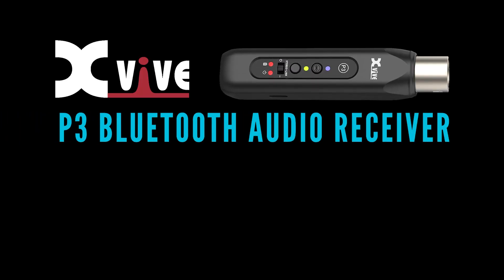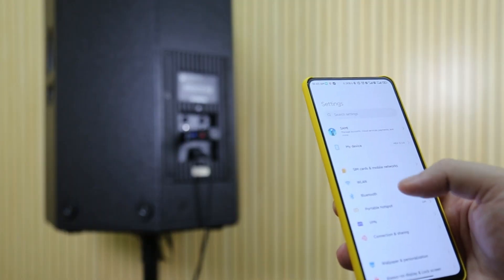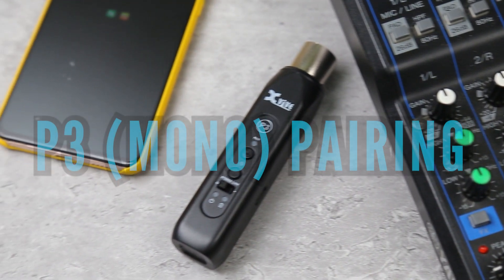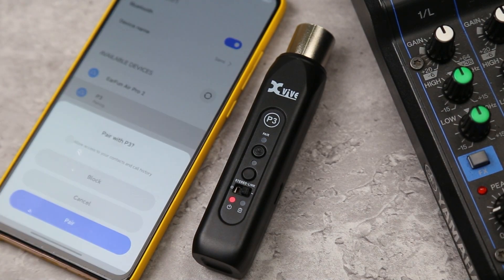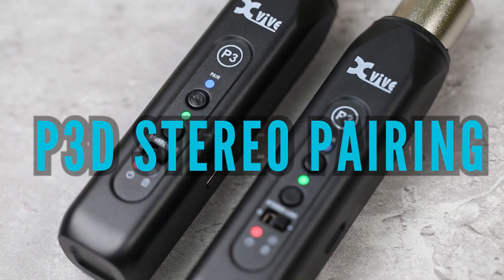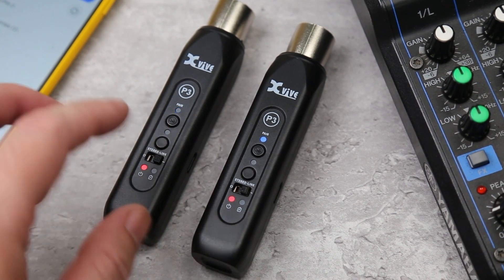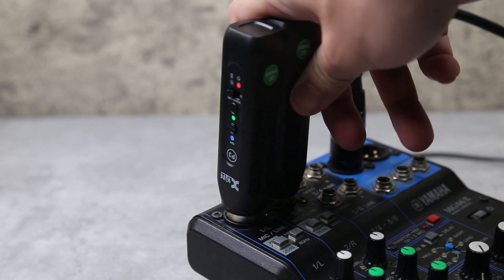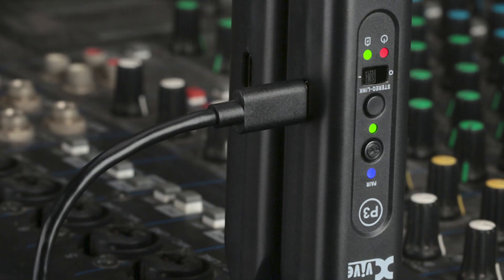Xvive P3 Bluetooth Audio Receiver (official video)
The Xvive P3 Bluetooth Audio Receiver enables your mixer or active PA speaker cabinet to receive wireless audio from a smartphone, tablet or laptop. Simply plug P3 into an XLR input on your mixer or powered speaker, pair your Bluetooth device, and get the party started!

The unit’s built-in rechargeable battery provides 8 hours of operation. P3 receives Bluetooth signals from up to 100 ft away, making it a practical tool for weddings, dance parties and any events involving music. This is also a handy tool for choreographers, dance instructors, musical theater directors, singers/musicians who perform with backing tracks, karaoke hosts and DJs.

If you want to run in stereo, you will need the P3D set, which includes two P3 units. These can be linked with the push of a button to receive a stereo signal.